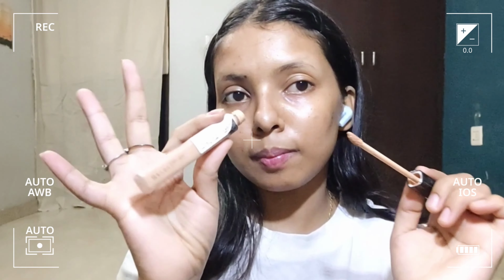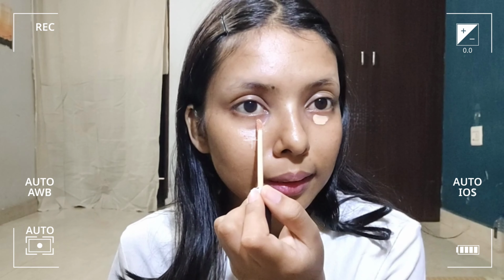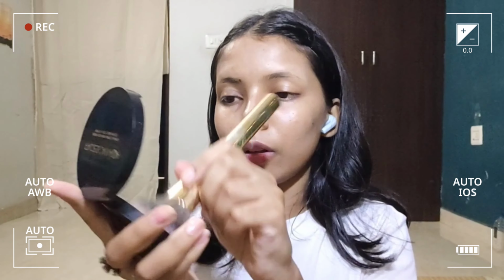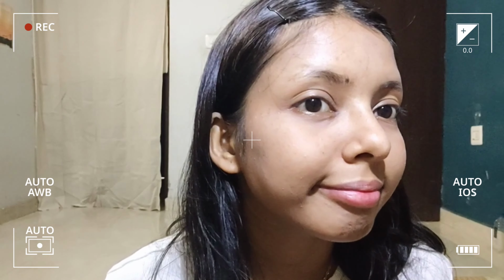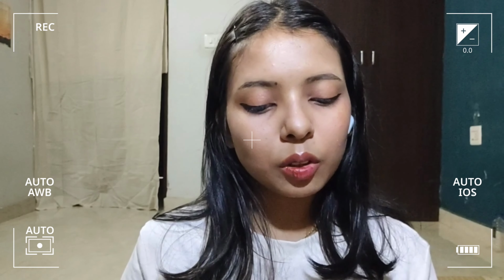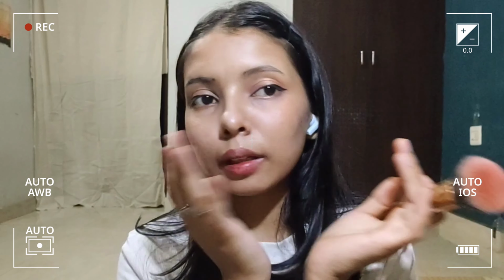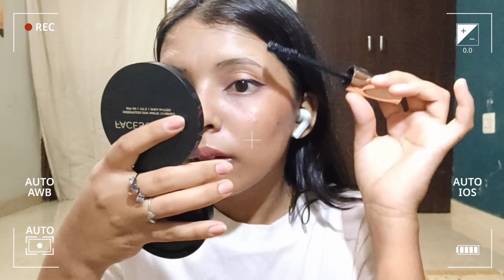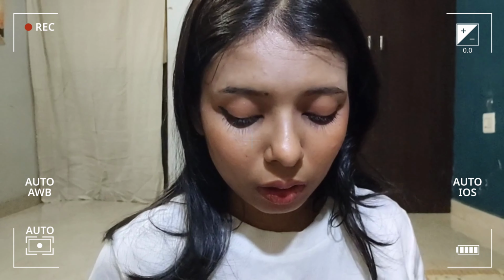SOFT MAUVE MATTE LOOK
hii hazies, I'm back with my another easy makeup tutorial (⁠•⁠‿⁠•⁠)
hope you like the video and here are product description
primer from colorbar
concelar from Maybelline newyork shade medium 25
compact powder Faces Canada shea butter medium shade
eye shadow palette from elf cosmetics
liner mascara from Mars cosmetics
lipstick Maybelline newyork stay matte shade 245
blush insight cosmetics: caramel eclairs
highlighter Maybelline newyork